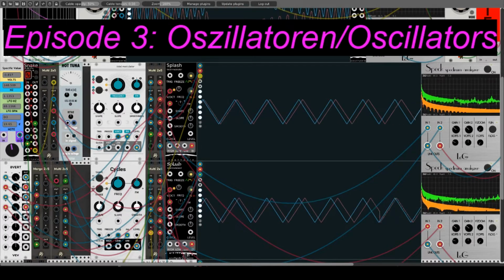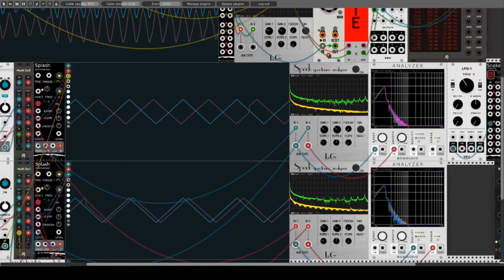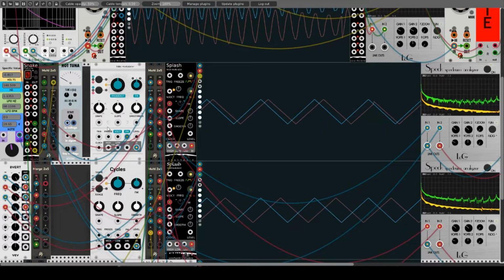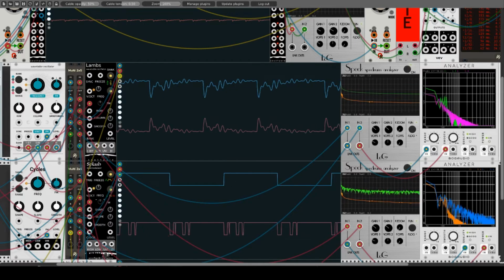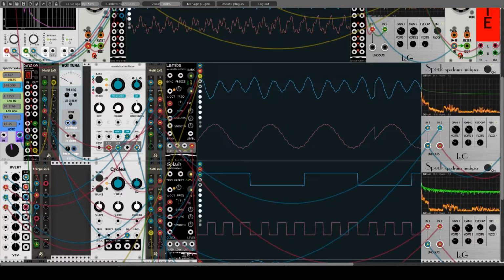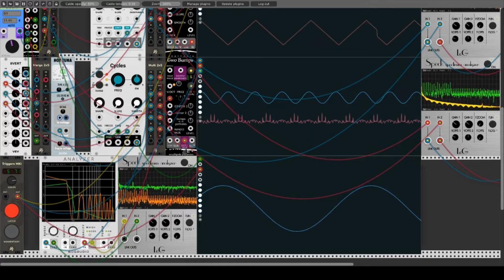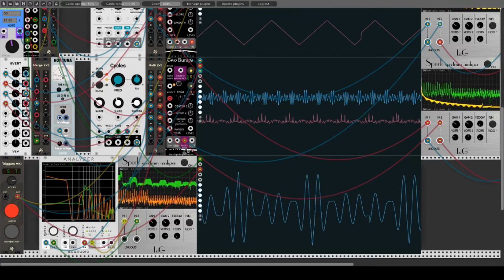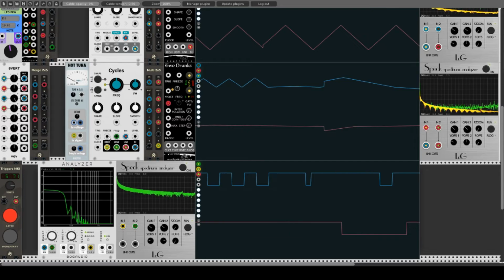What does this knob do? Episode 3: more oscillators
Here is finally episode 3 of my videos about modules for VCV rack. Episode 4 has secretly smuggled in between. Today I upload the English version, as soon as the video is finished, the German version follows. As always you will find below the most important links to the presented modules and as always I am pleased about feedback. And if you find mistakes, you are welcome to keep them, I have enough of them ;-)